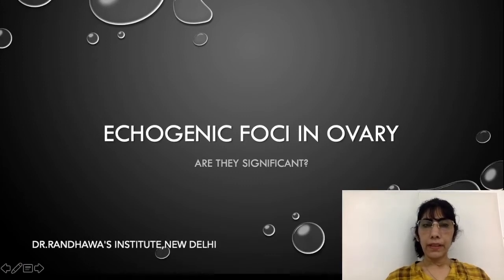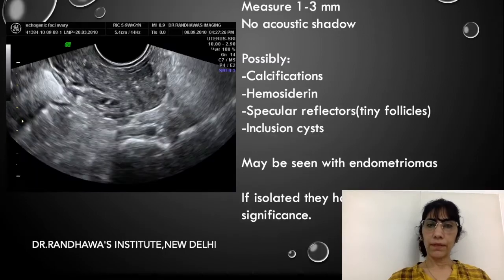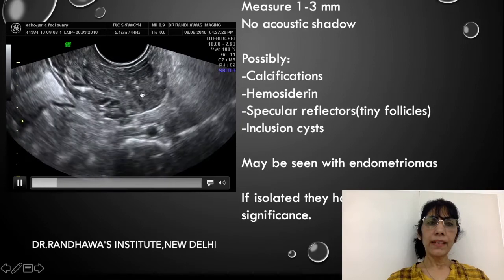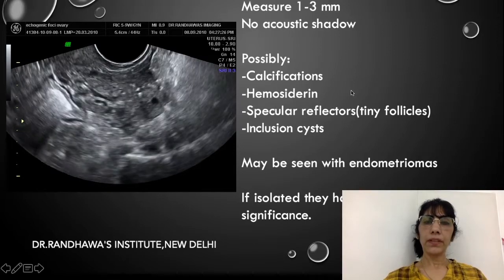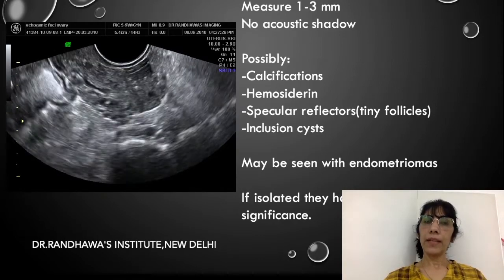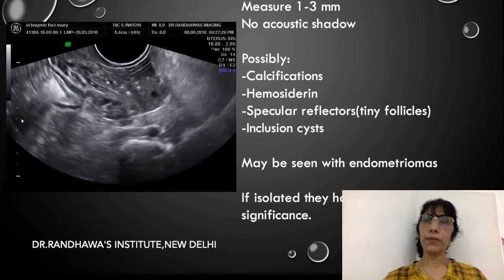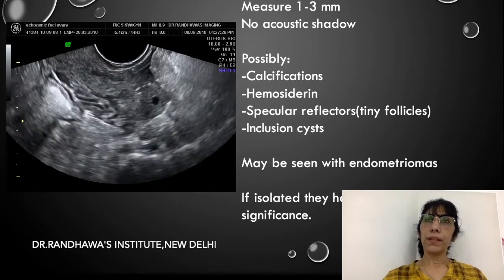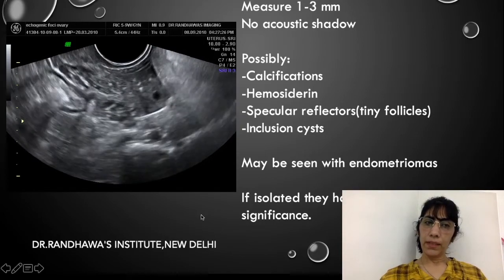Ultrasound TVS-Echogenic foci in the ovary-Signifcant or not?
Dr.Randhawa's Institute of Ultrasound Training,New Delhi